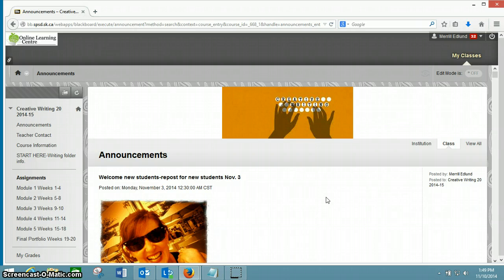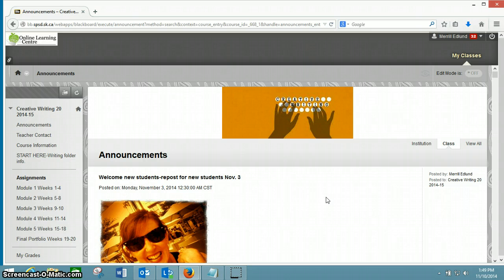My Screencast Welcome to CW 20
WElcome introduction to CW 20